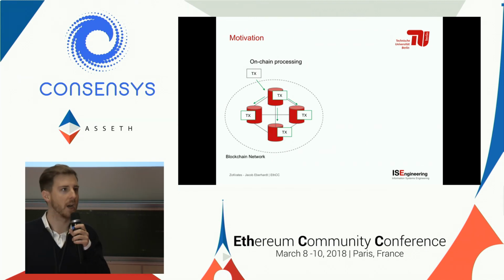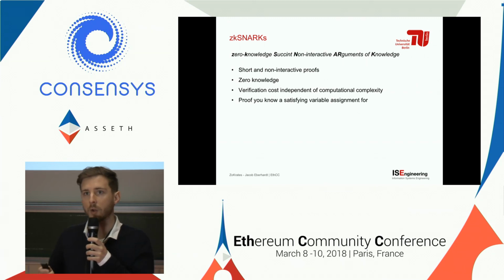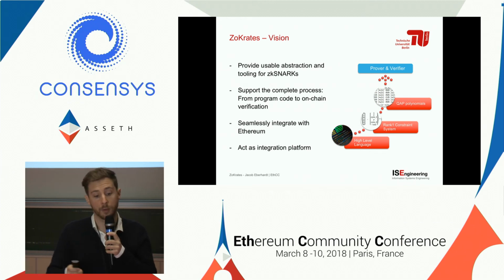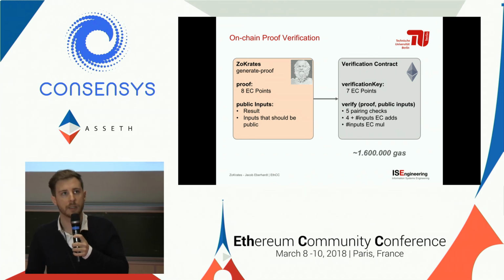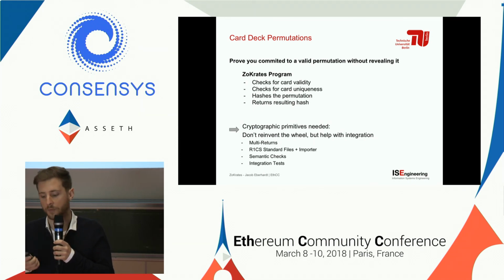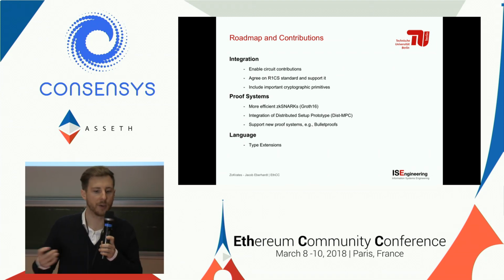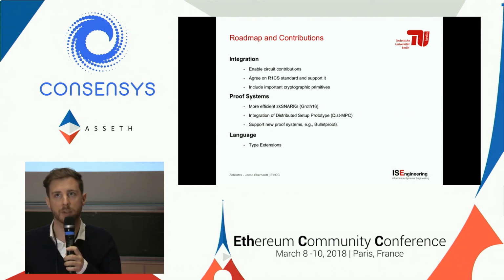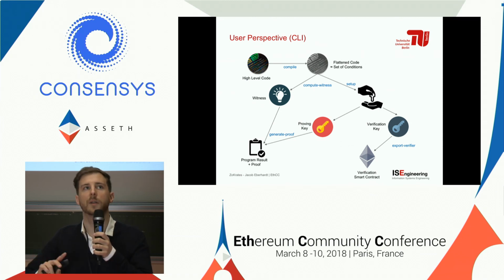Ethereum Community Conference - Room Pain Levé